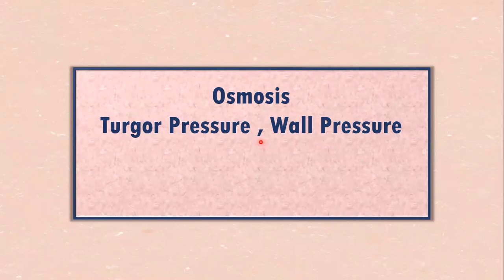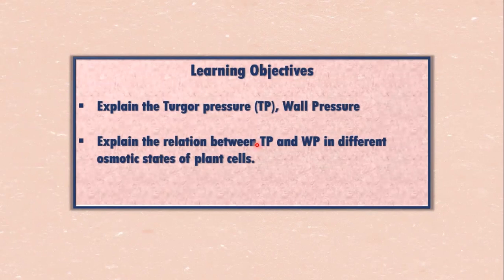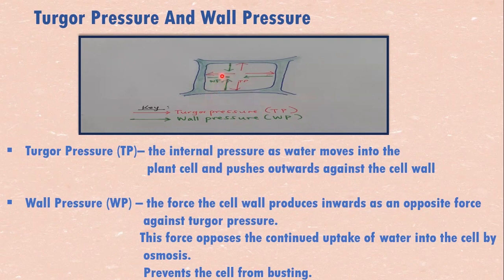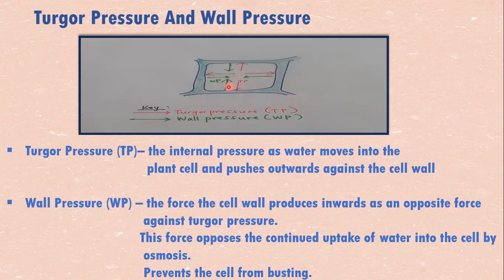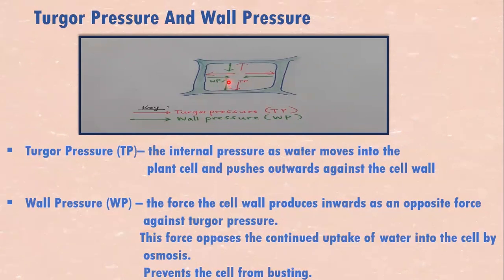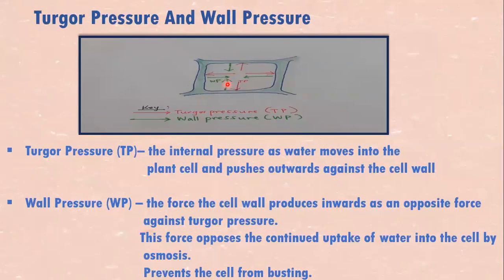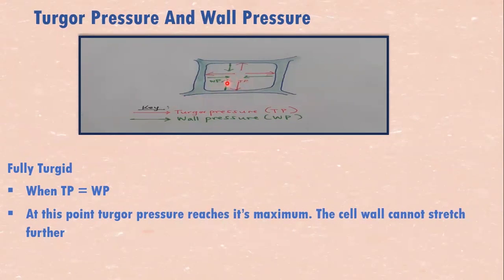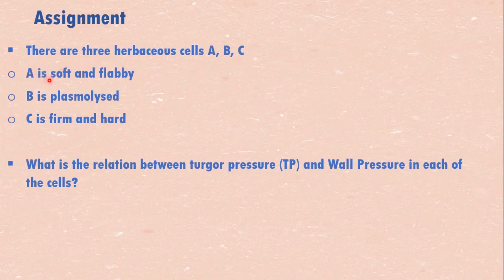Turgor Pressure And Wall Pressure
This video explains Turgor pressure and Wall pressure and looks at the relationship between these two forces in cells that are turgid flaccid and plasmolysed.